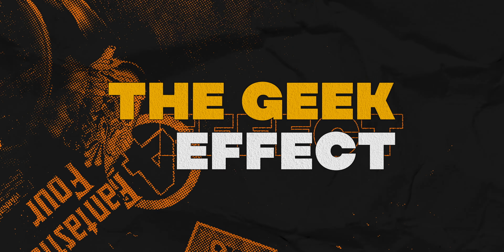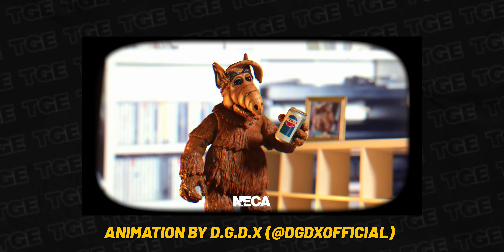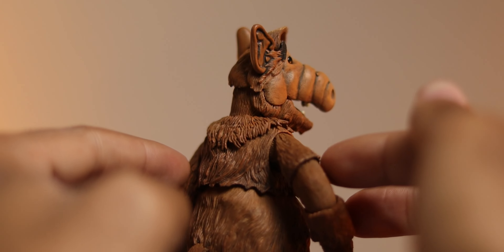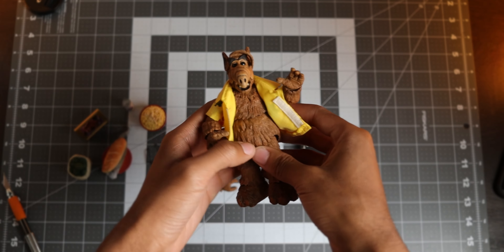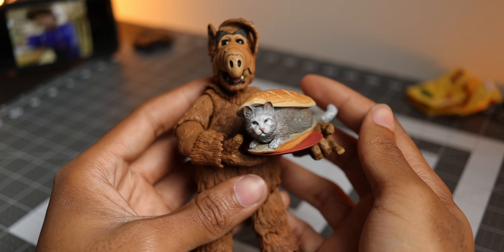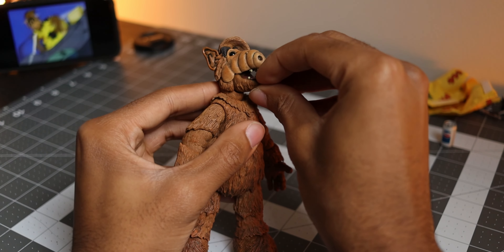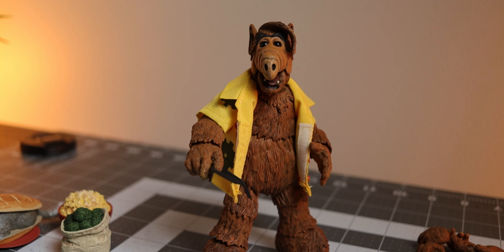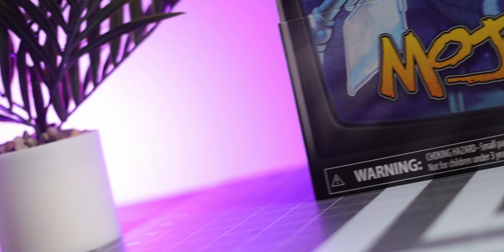Is NECA's ALF The ULTIMATE Figure?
NECA Toys has released the first-ever ALF action figure and it's filled with nostalgia, but does it live up to the ULTIMATE status? Let's talk about it!